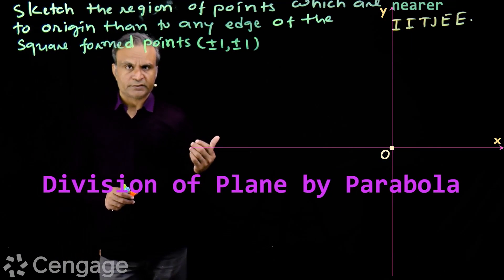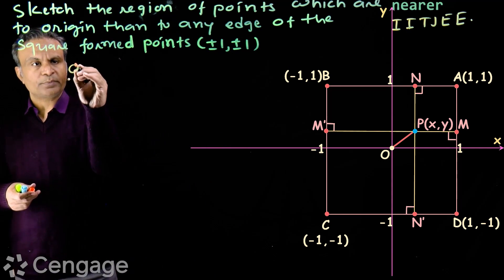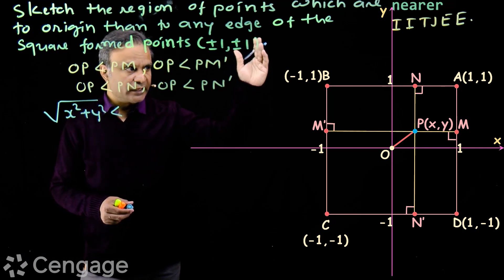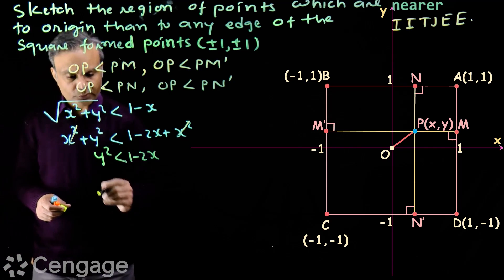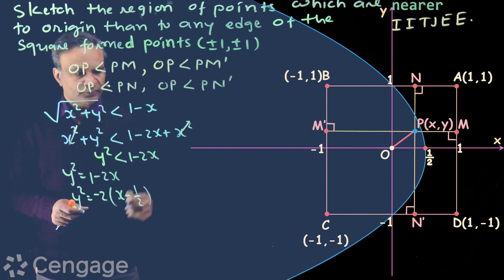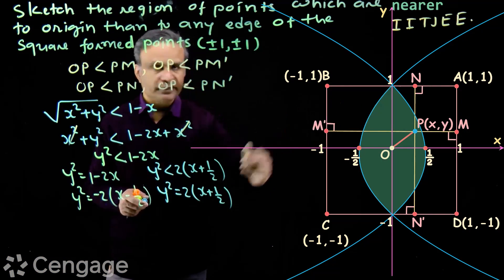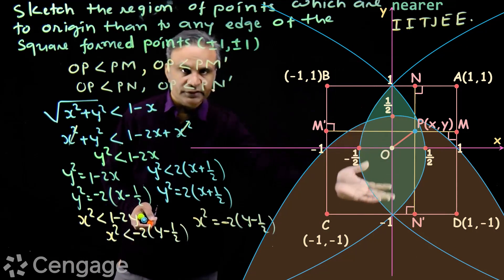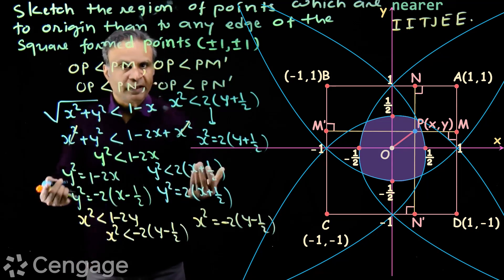Division of Plane by Parabola | Cengage Exam Crack | G Tewani | Crack JEE 2022 | Mathematics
Keep learning!